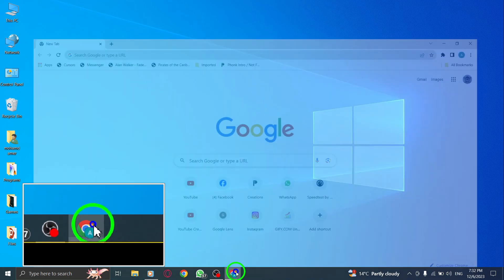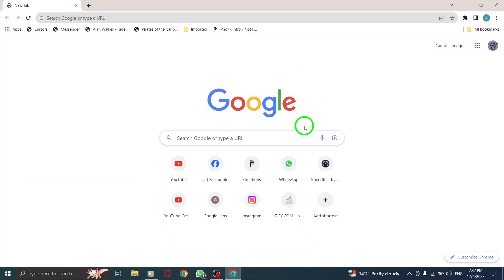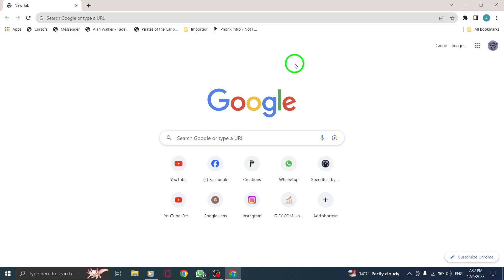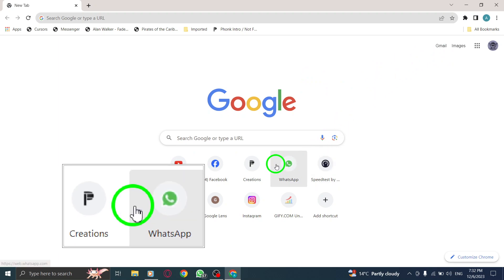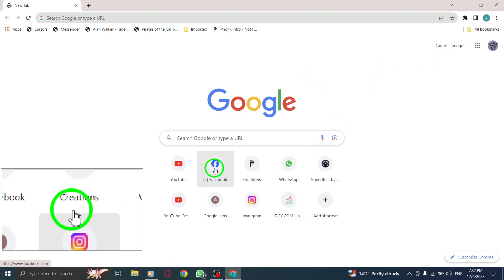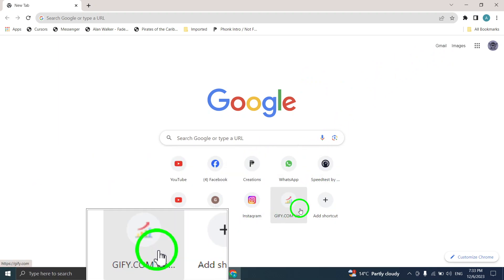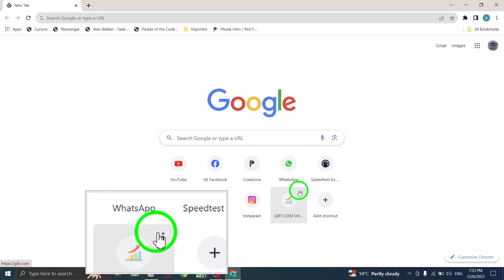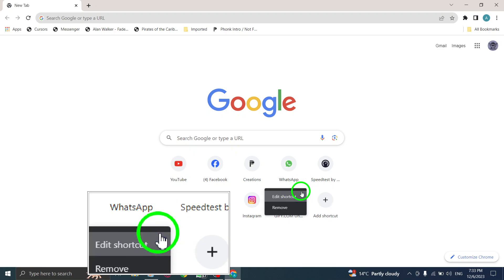How to Remove a Shortcut in Chrome on PC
Learn how to remove a shortcut in Chrome on your PC with this simple tutorial. Follow these steps:

1. Open Chrome.
2. Under the Search bar, hover on the shortcut you want.
3. Click on more.
4. Select Remove.

By removing unnecessary shortcuts, you can declutter your Chrome browser and customize it according to your preferences. Watch this tutorial to learn how to remove shortcuts in Chrome on your PC and keep your browsing experience organized.